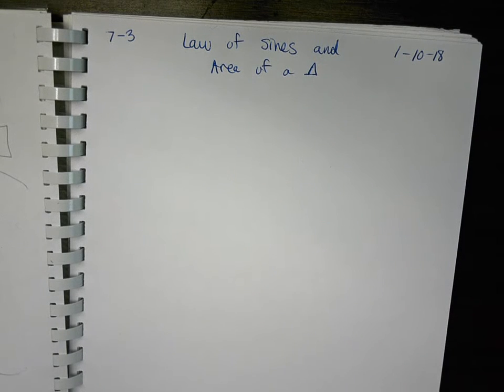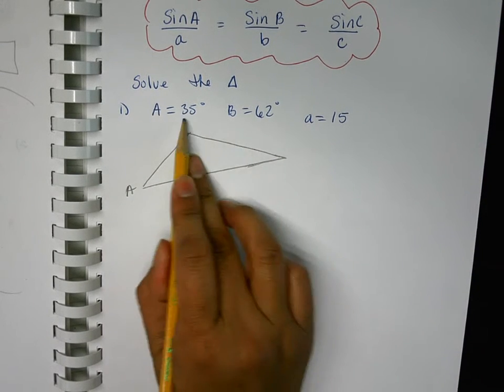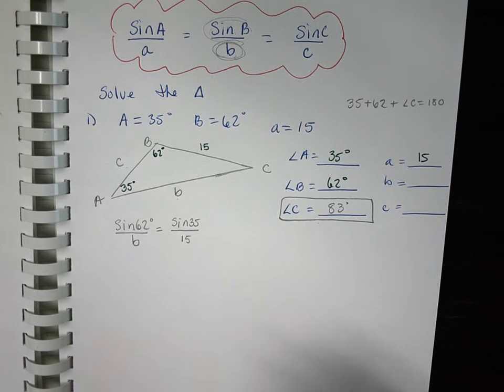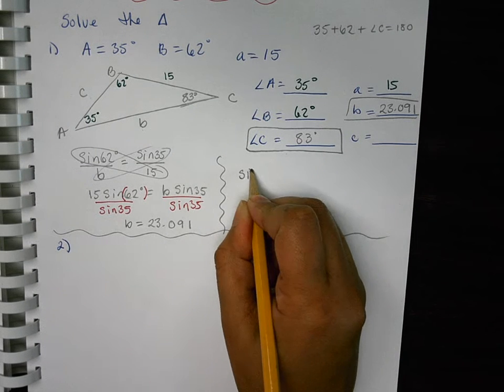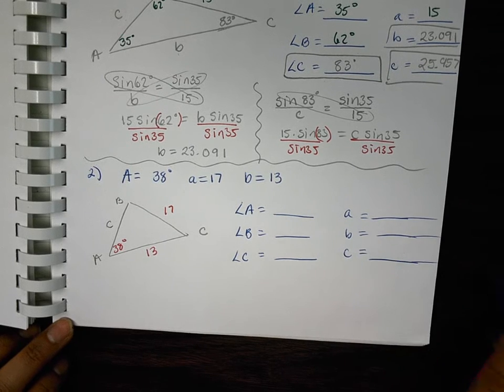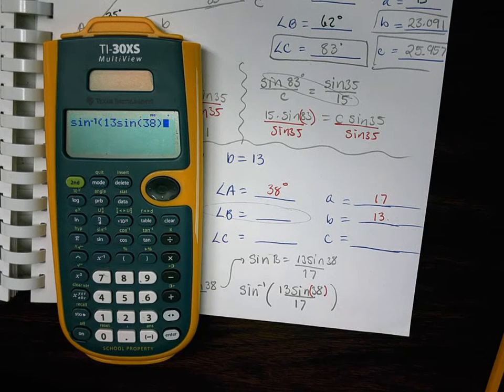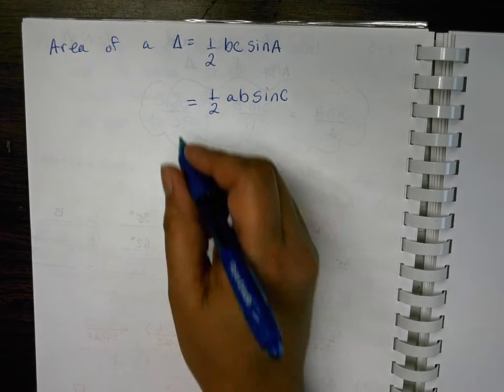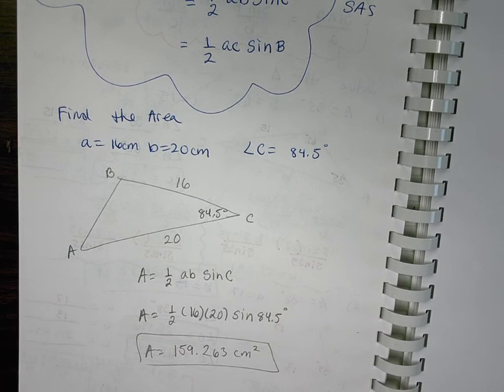Advanced Math Unit 7.3